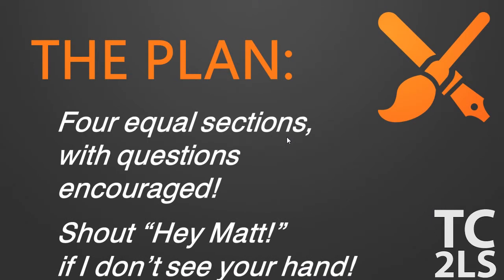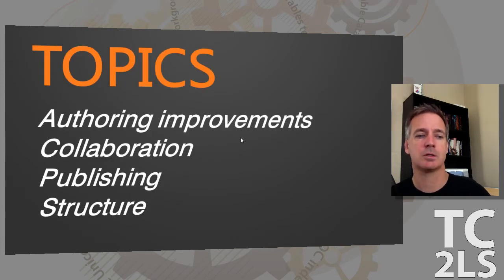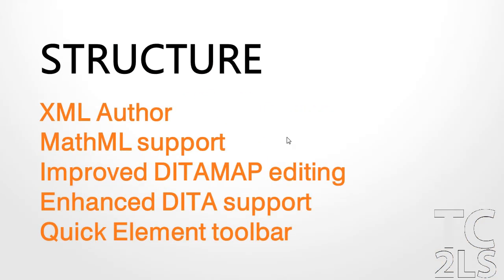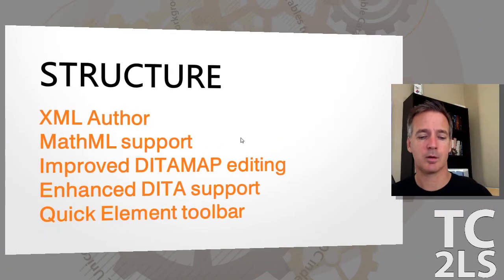Bright and shiny in FrameMaker 12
A video preview of my 40-minute WritersUA 2014 presentation on Thursday, March 3, 2014...hope to see you there!

I'll cover new and improved features in UI, collaboration, publishing, and structure. (Including the new native publishing to mobile and web formats)